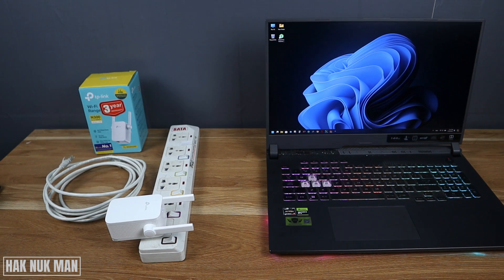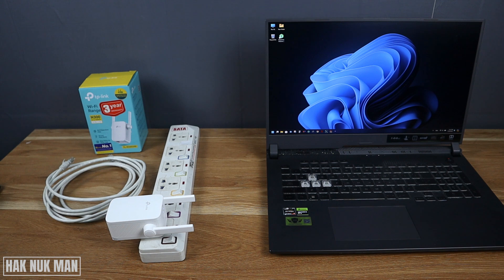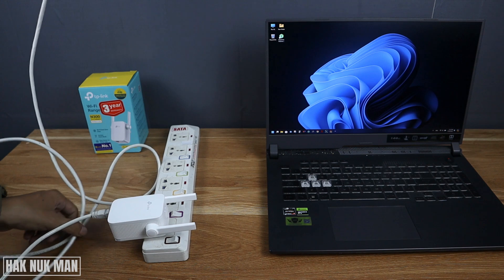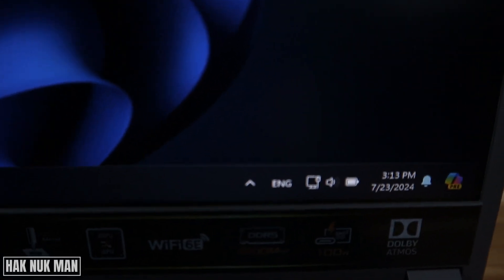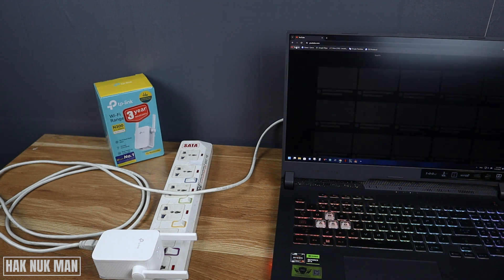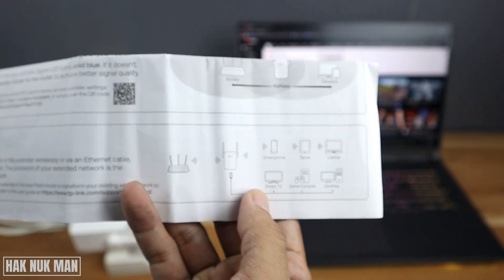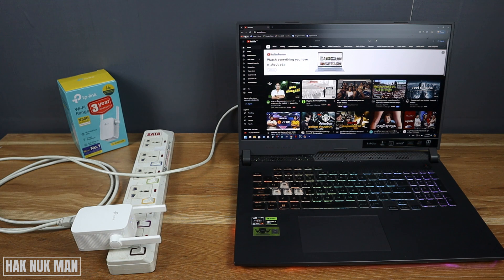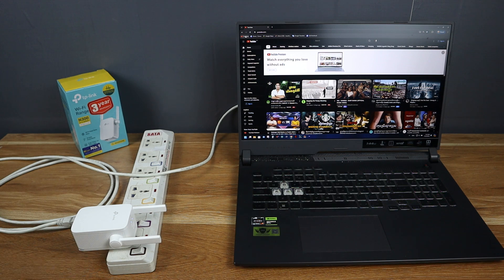How to Connect Wire Ethernet TP Link N300 Wi-Fi Range Extender to Laptop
In today's video, I am going to show you how to connect wire ethernet cable from TP link Wi-Fi range extender to your laptop.

First of all, your range extender must already setup. After that connect the wire cable from the ethernet port and connect to your laptop. Now let see the result on your laptop screen.